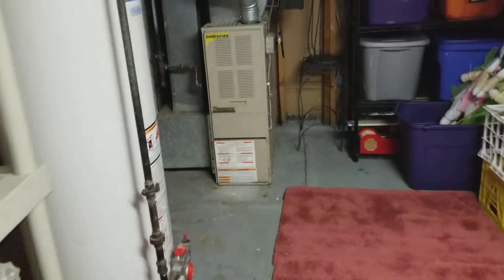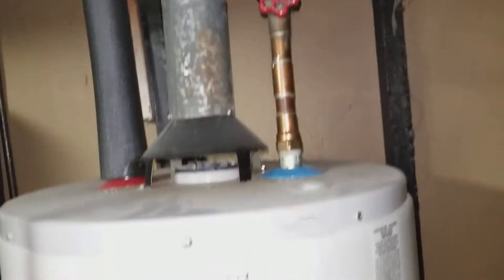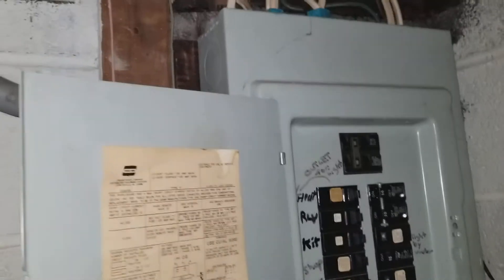spring garden street #14